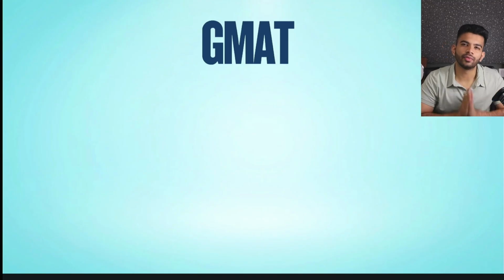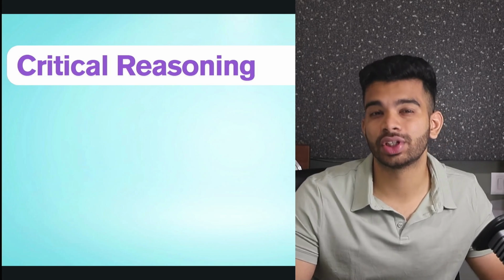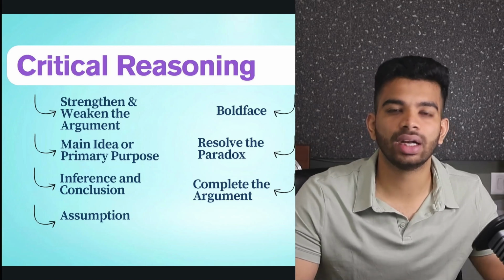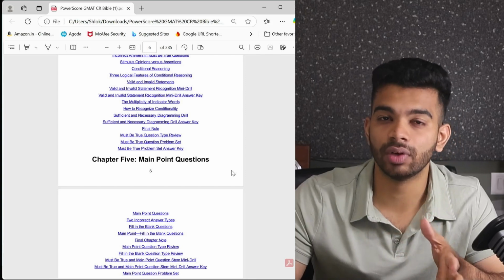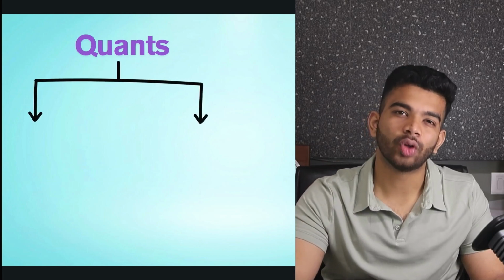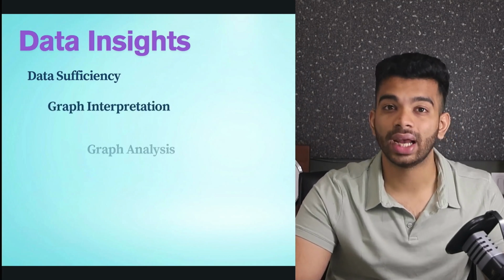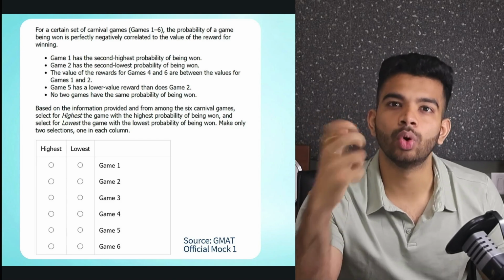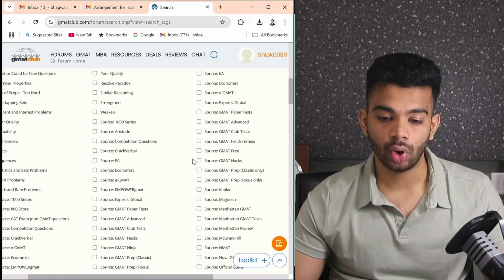CAT to GMAT: The Smartest Way to Switch! (Resources Included)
So, you’ve taken the CAT… now what? If you're planning to take the GMAT next, this video is your ultimate guide! 🚀

I'll break down:
✅ Key differences between CAT and GMAT
✅ What CAT-takers need to focus on for GMAT
✅ How to adjust your prep strategy for a high GMAT score
✅ Resources & study plan to maximize your chances

Since you’ve already prepped for CAT, you have an advantage—but only if you approach GMAT the right way! Watch till the end to avoid common mistakes and set yourself up for success.

Timestamps:
00:00 Intro
00:15 GMAT Sections Briefing
00:52 Verbal Section
03:04 Verbal Resources
05:17 Quants Section
07:02 Data Insights
08:31 The GMAT Community!
09:42 Mocks, Where to Start?
11:07 Prep Strategy Summed up

🔹 GMAT Official Guide